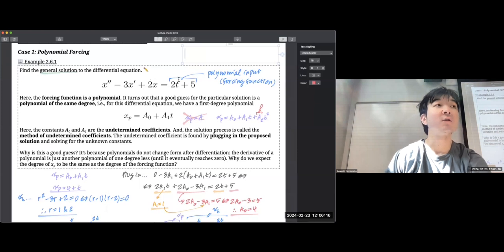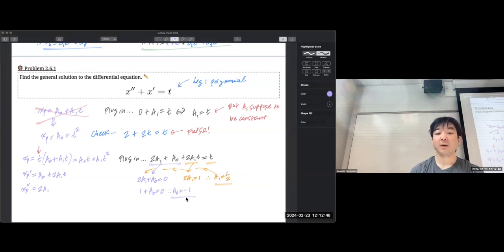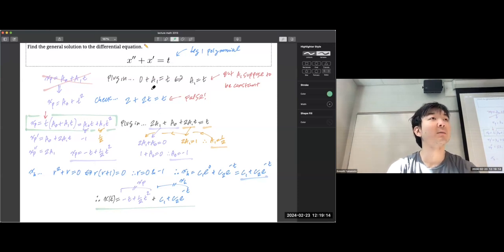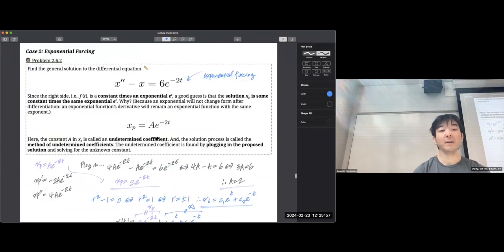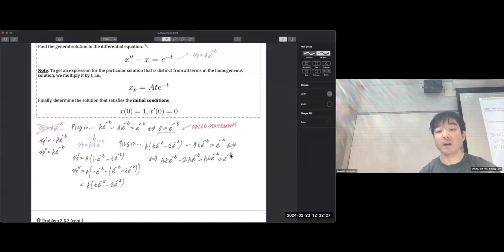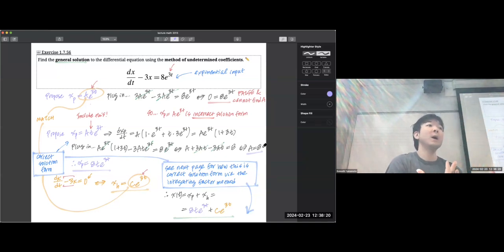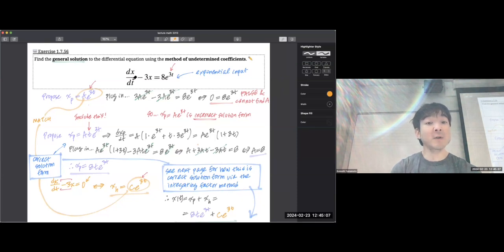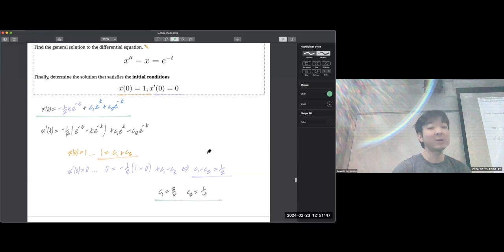Lecture 16 • Method of undetermined coefficients